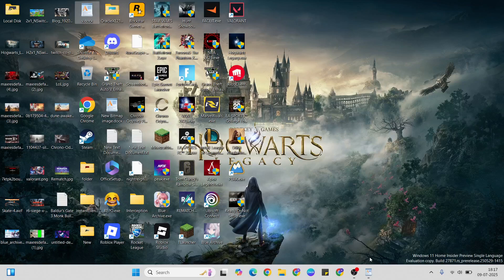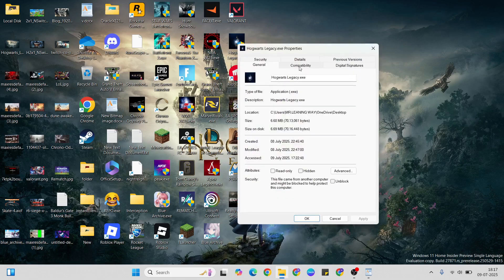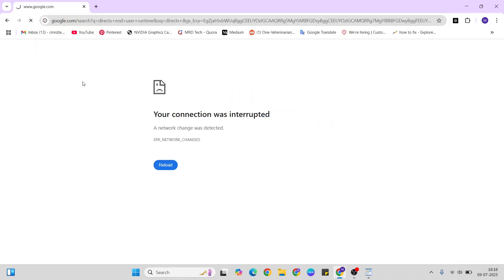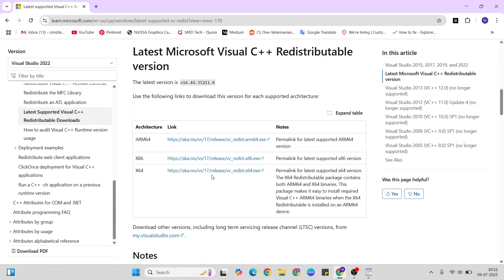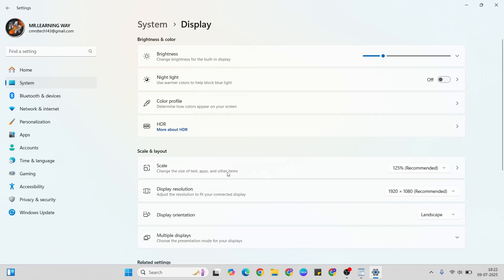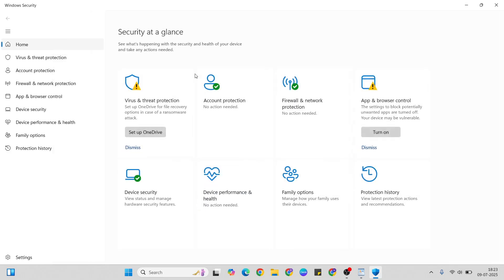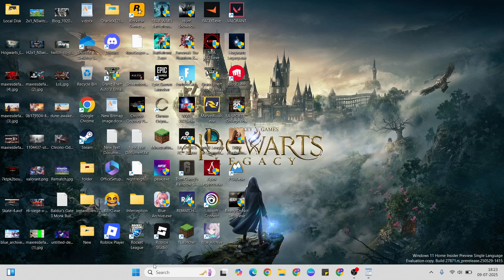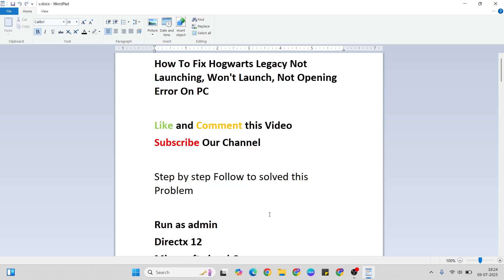How To Fix Hogwarts Legacy Not Launching, Won't Launch, Not Opening Error On PC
In this video what about talk to you How To Fix Hogwarts Legacy Not Launching, Won't Launch, Not Opening Error On PC. I have briefly expain for Hogwarts Legacy Not Launching and hogwarts legacy not launching pc 2025 .How To Fix Hogwarts Legacy Not Launching Won't Launch Not Opening Error On PC

Hogwarts Legacy Not Launching
Hogwarts Legacy Not working